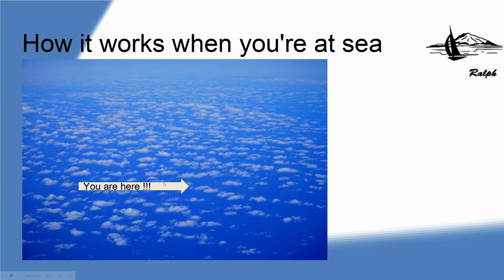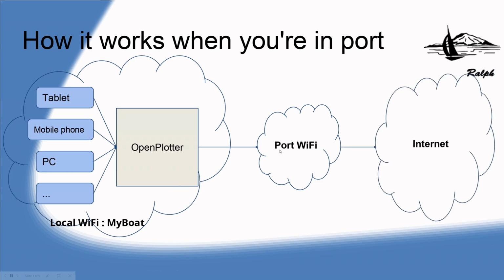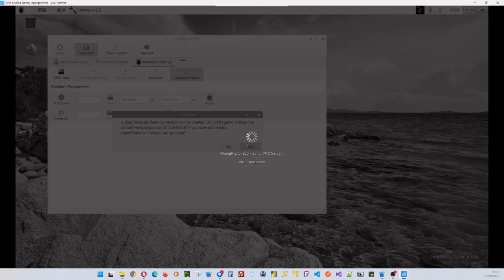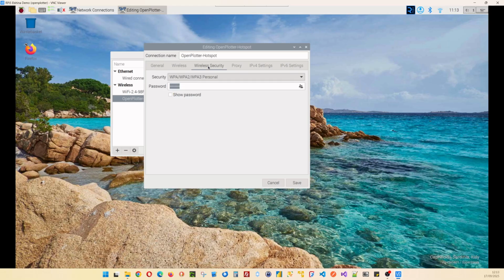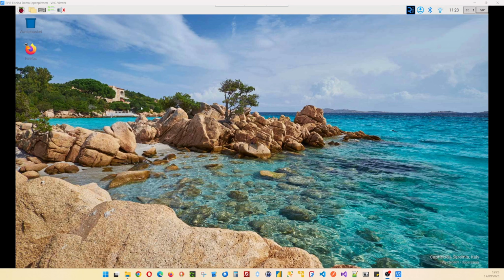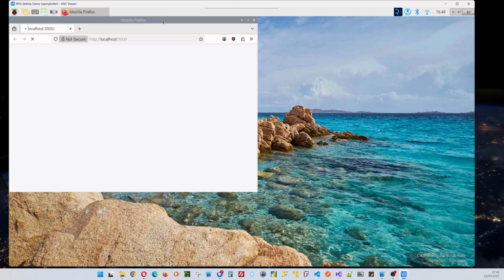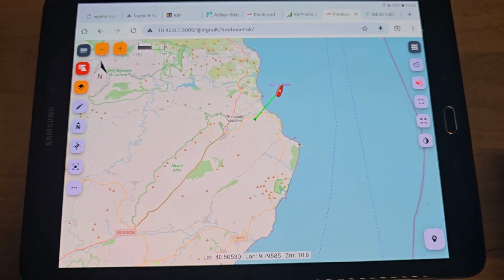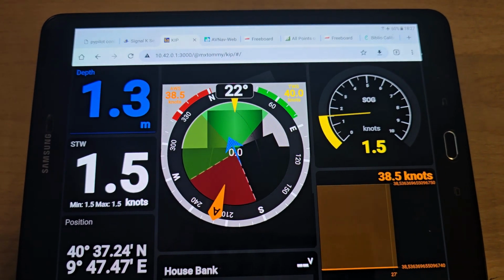06. OpenPlotter V4 - Creating Local Wi-Fi and Its Access Point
How to create a local Wifi and access point in OpenPlotter version 4.

In OpenPlotter v4, Wi-Fi management is no longer directly integrated into OpenPlotter submenus but is managed by the underlying Linux system via Network Manager.

However, OpenPlotter offers a simple method to create a hotspot.

The purpose of this hotspot is to create a local Wi-Fi network on board a boat, allowing access to the boards and information stored on the Raspberry Pi even in the open sea, without an internet connection